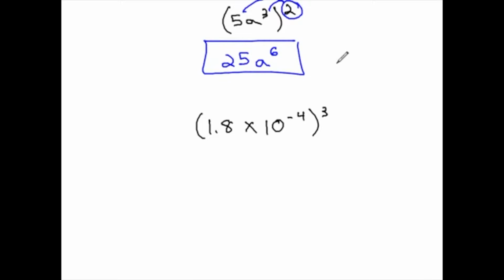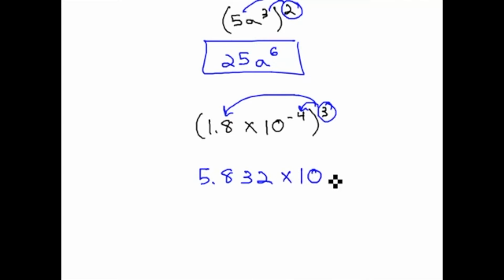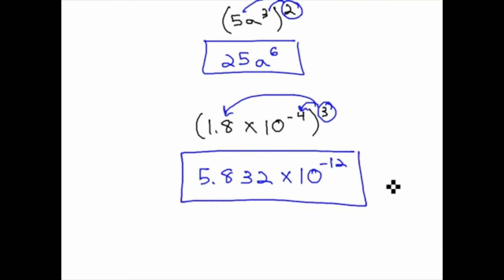How to Use Exponents With Scientific Notation (With Solved Examples)